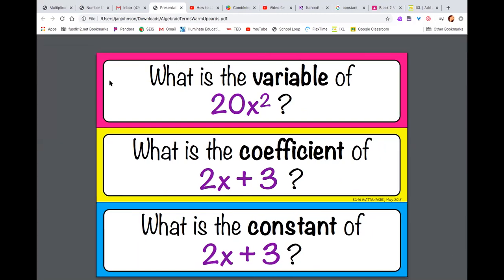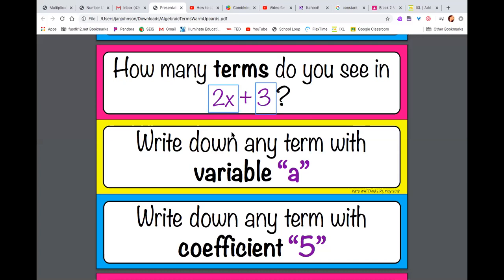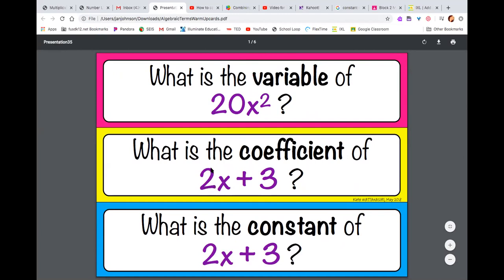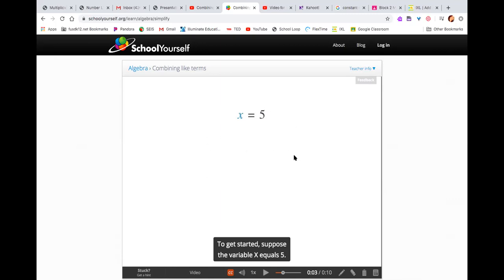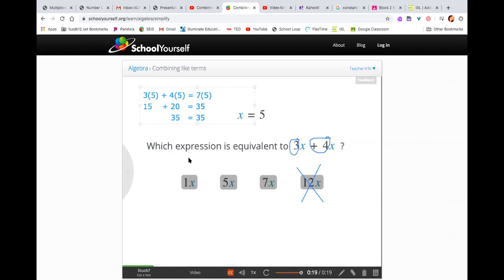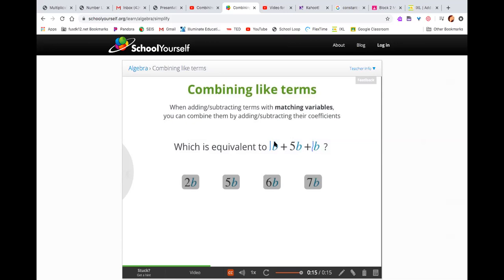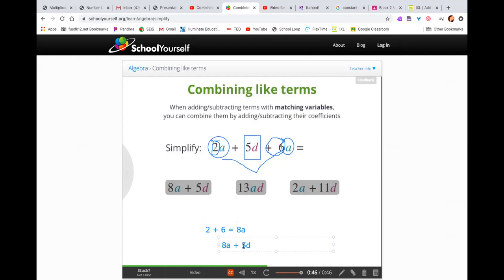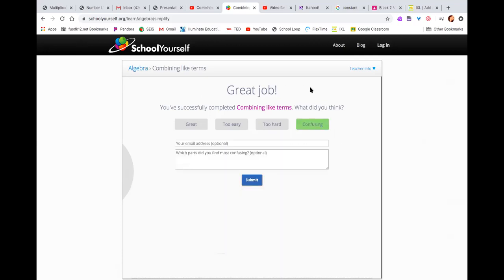Combine Like Terms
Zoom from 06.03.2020